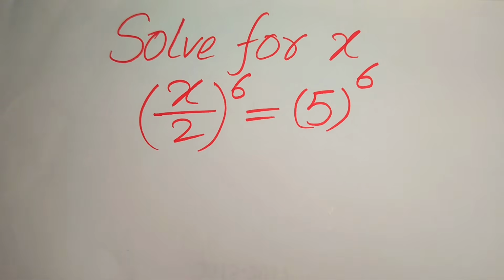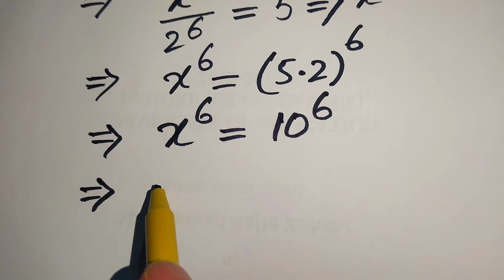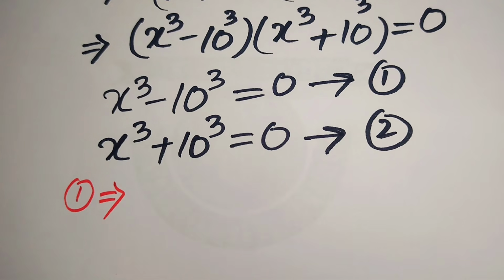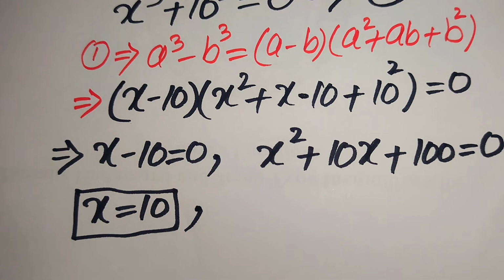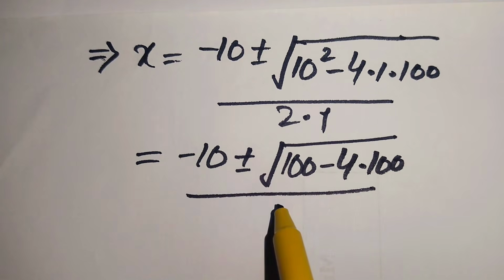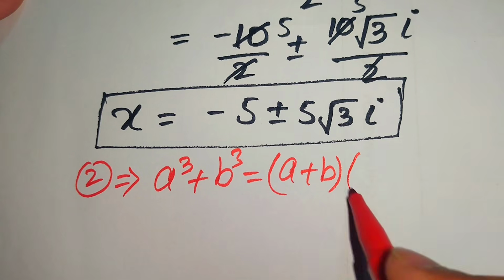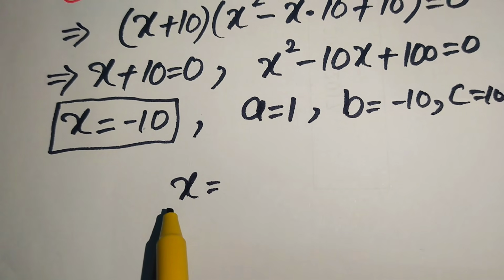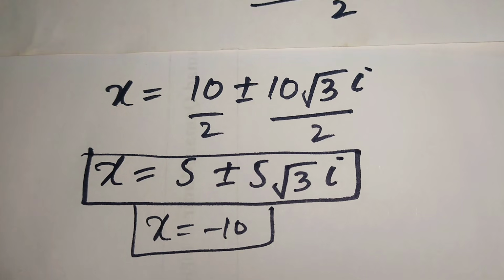Solving a 'Harvard' University entrance exam | Find x?